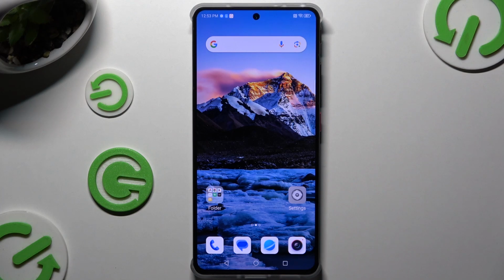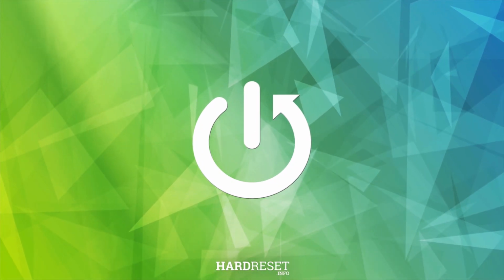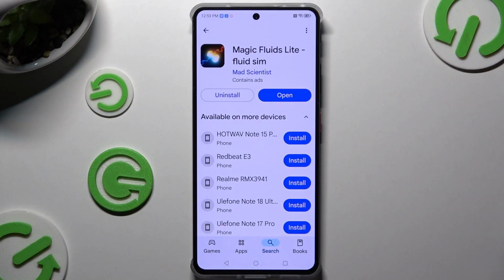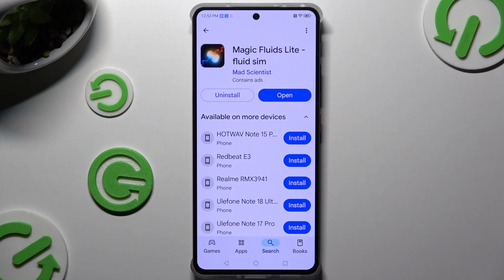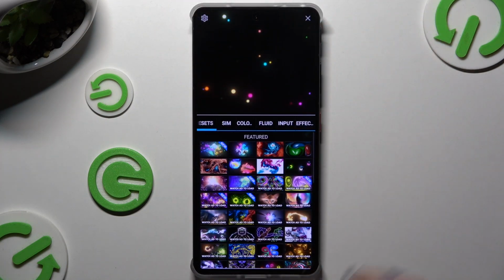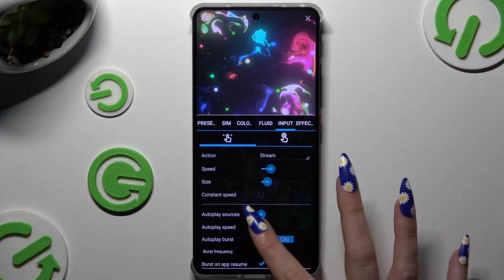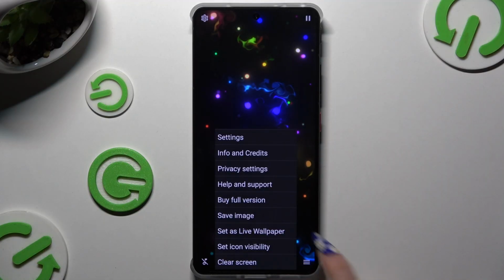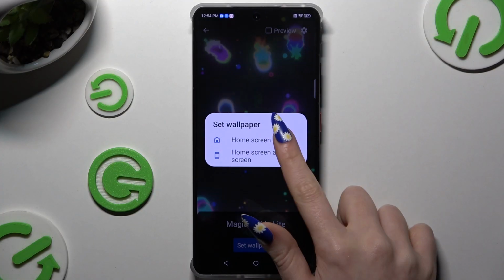How to Download and Apply Magic Fluids Live Wallpaper on ZTE Nubia Z60S Pro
If you want to add a bit of magic to your ZTE Nubia Z60S Pro, applying the Magic Fluids live wallpaper is an easy way to make your screen come alive with dynamic, colorful effects. This wallpaper creates fluid-like patterns that respond to your touch, offering a mesmerizing visual experience. Downloading and applying it is a simple process that involves finding the right app, installing it, and setting it up to fit your style.

How to Get Magic Fluids Live Wallpaper on ZTE Nubia Z60S Pro?
How to Install Magic Fluids Live Wallpaper on ZTE Nubia Z60S Pro?
How to Set Magic Fluids Live Wallpaper on ZTE Nubia Z60S Pro?
How to Apply Magic Fluids Live Wallpaper on ZTE Nubia Z60S Pro?